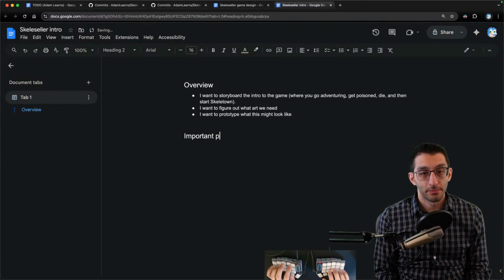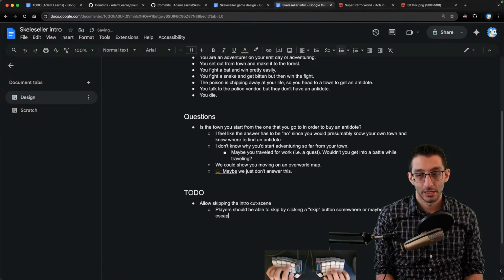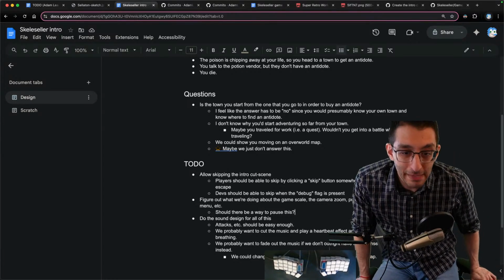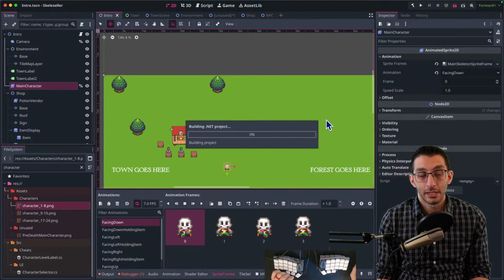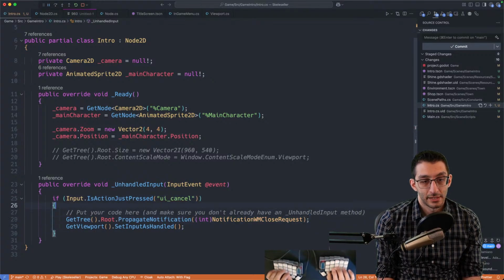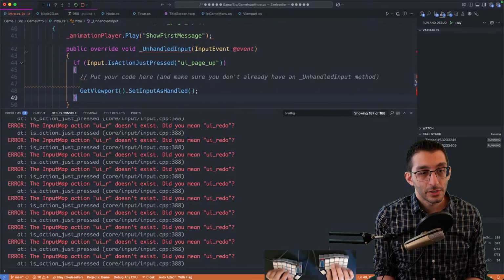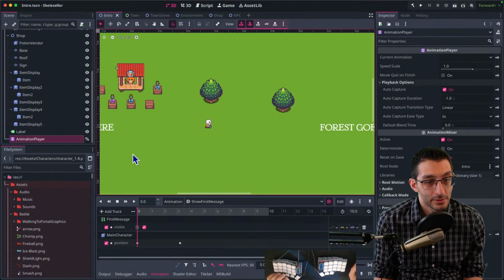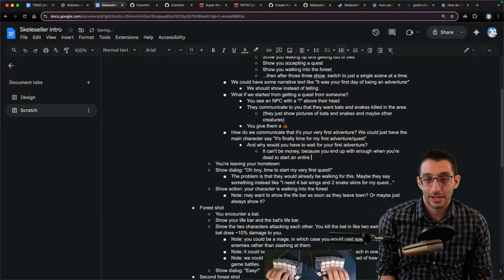After 138 days, it's time to work on the intro to the game (day 138½)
Let's do some storyboarding and maybe some prototyping of the intro to Skeleseller.